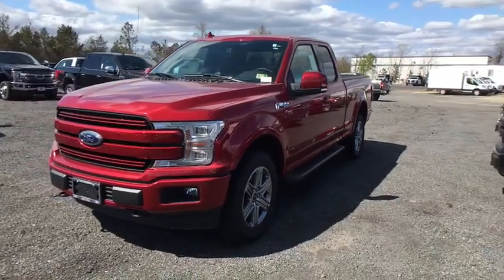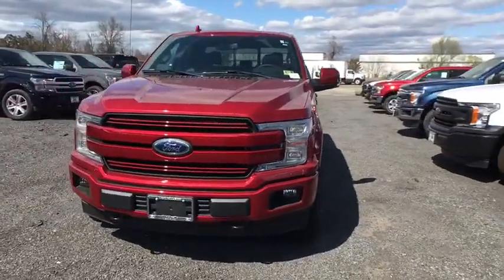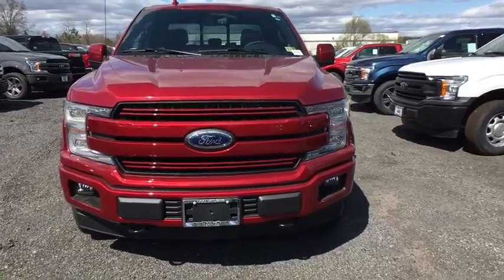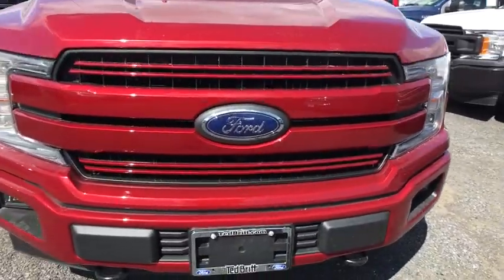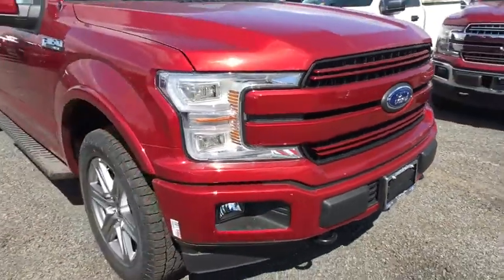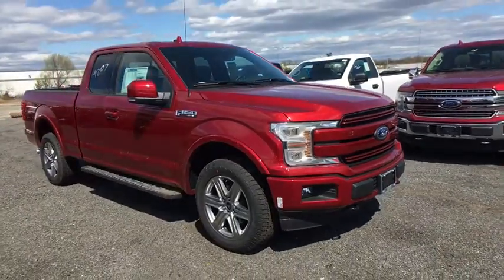2018 Ford F-150 Chantilly, Leesburg, Sterling, Manassas, Warrenton, VA C80897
Ruby Red N 2018 Ford F-150 available in Chantilly, Virginia at Ted Britt Ford Lincoln. Servicing the Leesburg, Sterling, Manassas, Warrenton, VA area.

2018 Ford F-150 Lariat 4WD. Ted Britt Ford #1 Ford Dealer on the East Coast!